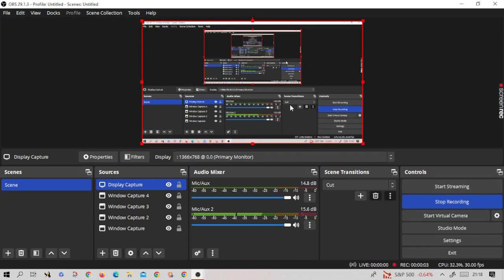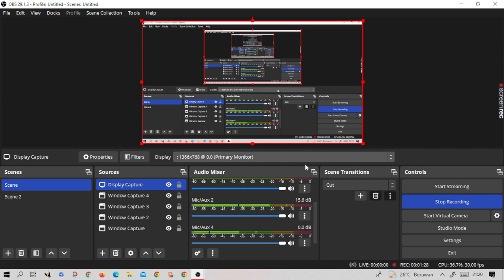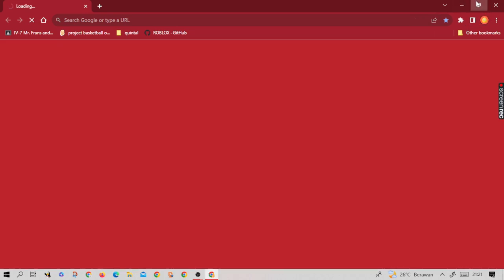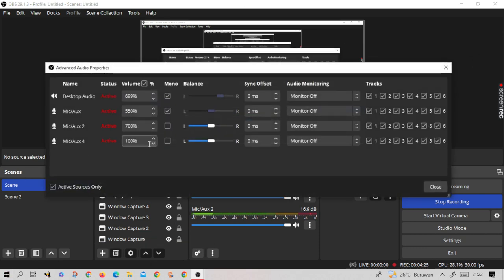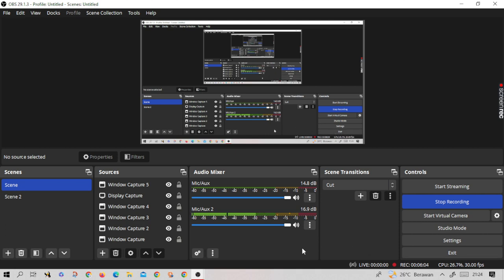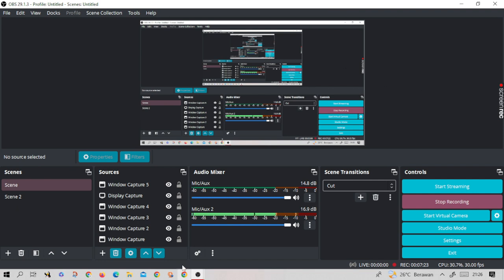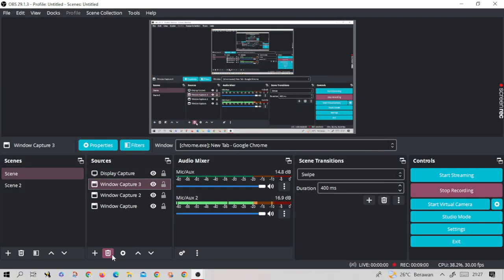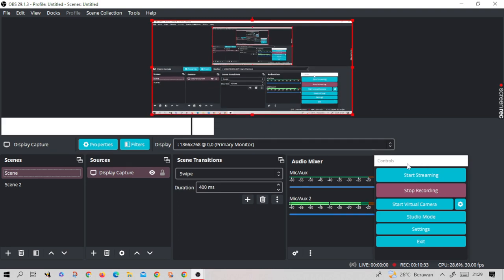how to use obs studio